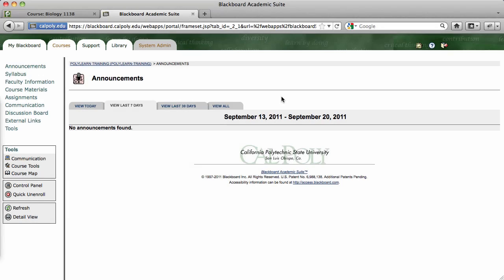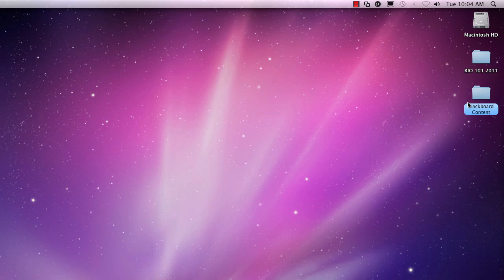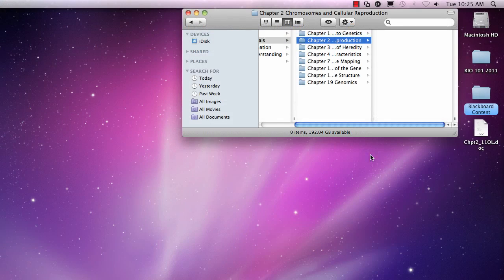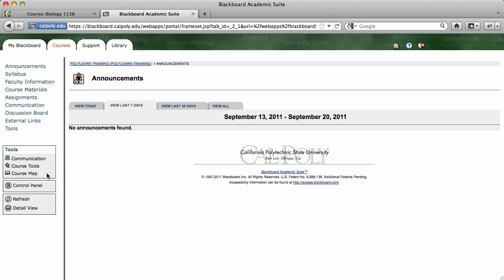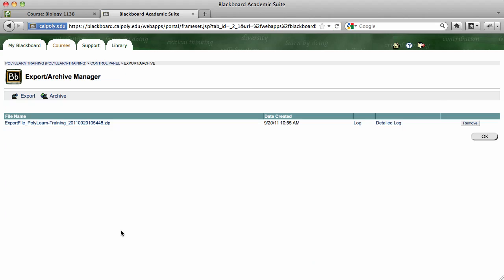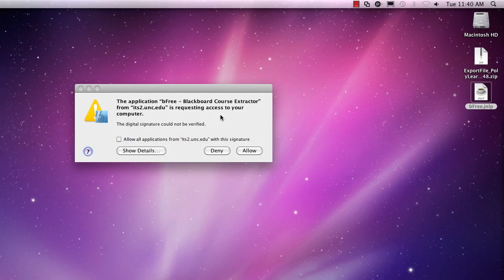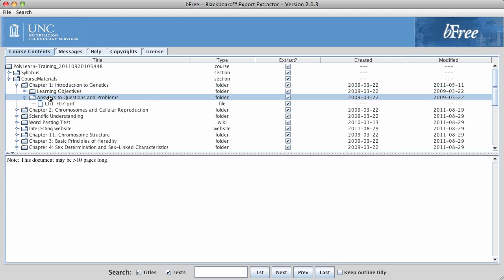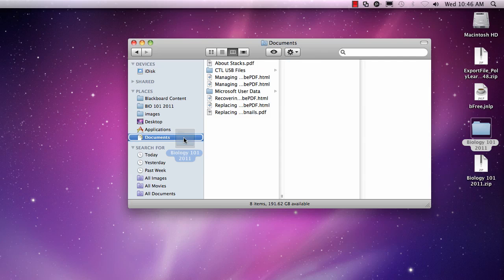PolyLearn: Transferring Blackboard Content to PolyLearn (Moodle 2.3/Earlier)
This video will guide faculty through the process of transferring their own Blackboard content to PolyLearn using a manual method and a free a third party program called bFree.